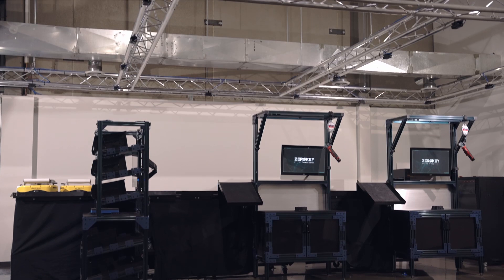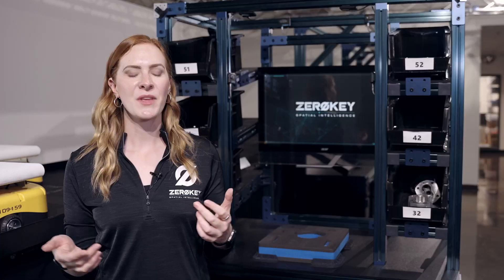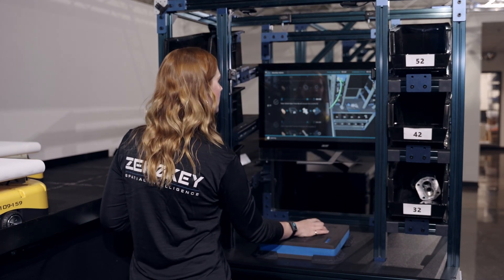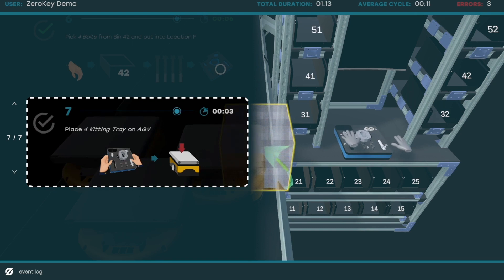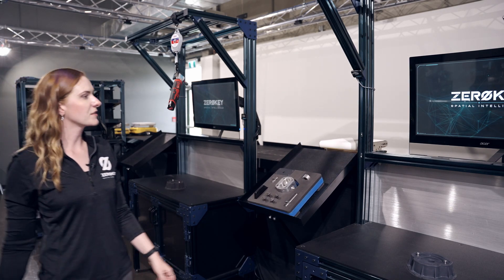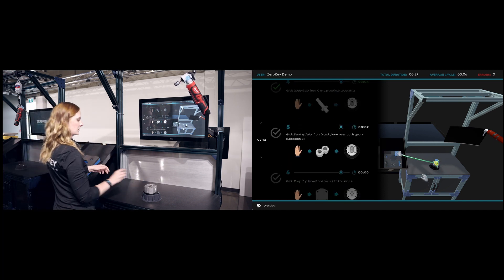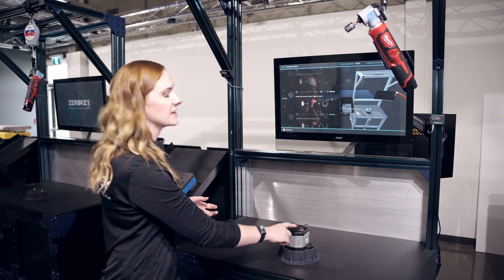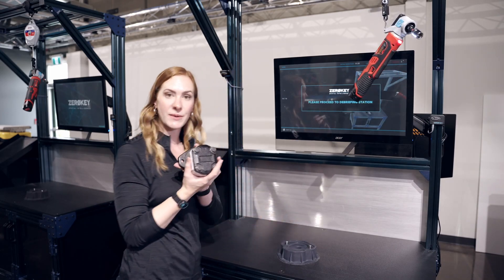1.5mm Indoor Tracking in Action at ZeroKey's Pop-Up Factory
Experience the power of precision in this walkthrough of ZeroKey's pop-up factory. See how our Quantum RTLS™ technology digitizes location with 1.5mm accuracy to unlock task monitoring for just-in-time process control, machine navigation for dynamic industrial automation, and real-time quality control to eliminate anomalies and costly rework.